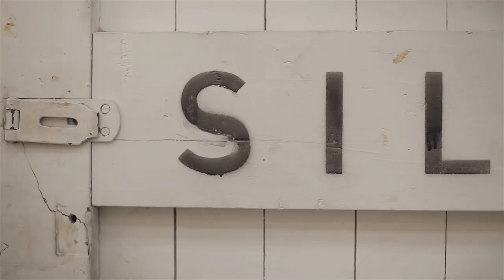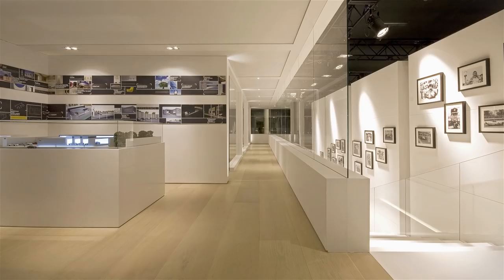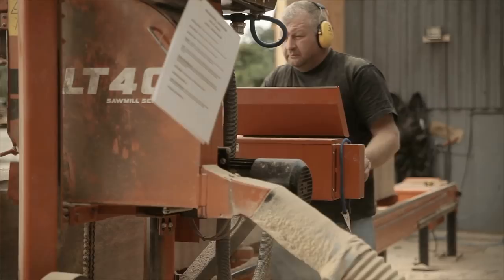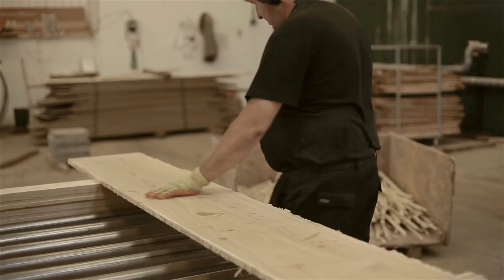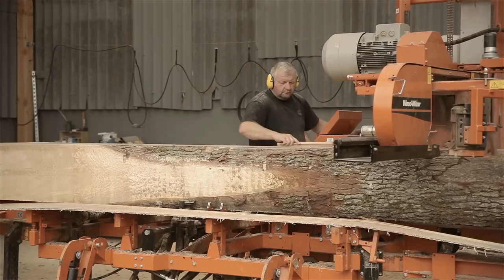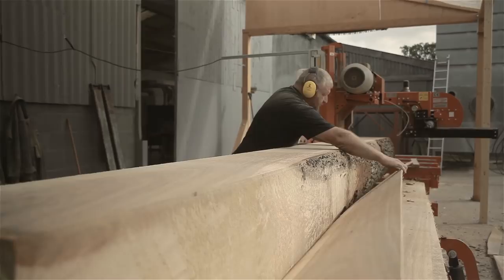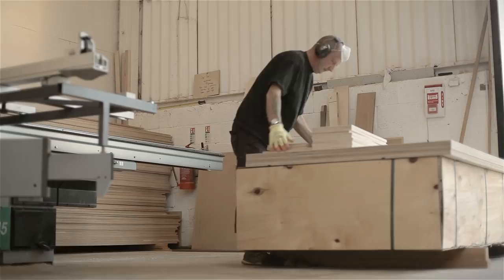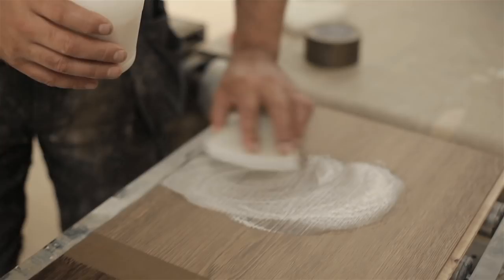Making high-end wood floors in Britain -- Wood-Mizer Sawmill Owner Series LT40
-- A high-end British engineered flooring manufacturer uses a Wood-Mizer LT40 sawmill to process flooring from the round oak log to the final finished plank. Silvan Floors had a dream to end their reliance on a foreign primary processing mill, and set up a completely self-contained mill in Leicestershire that would allow them to have full control over their high-end niche engineered flooring planks they produce in up to 15.5 metres lengths.

"We sometimes have to pinch ourselves, to see how far we've come in such a short space of time," Richard says. "Britain's had a rough time. I'm not saying that Silvan is going to be able to solve the UK's economy problems, but it's something that we're very proud of, that we're a British manufacturer. Retaining profits within the country is really important."

"On the wonderful thing called the internet, we just started researching machinery that we wanted," says Richard. "We looked at many varieties of bandsaws. On the great site called YouTube, we found that Wood-Mizer was really quite well represented and we learned a lot about the machines."

Originally started in the USA more than 30 years ago, Wood-Mizer  manufactures a range of portable, stationary, and industrial sawmills that run  on thin-kerf bandsaw blades that delivers benefits that have won worldwide acclaim. According to Wood-Mizer's UK branch manager, Dave Biggs, their sawmills are quite popular in the UK, with several hundred units operating for businesses ranging from farms producing lumber for their daily projects to mills exporting grade timber on an industrial scale.

Attracted to Wood-Mizer's offering of narrow bandblade sawmills that would give them maximum log yield, they initially remained hesitant, concerned that the narrow blade would not be able to stand up to the rigors of sawing oak logs in one metre girths for 8-10 hours a day.

"We went up to an agricultural show, where we actually saw the mill cutting a log," Richard recalls. "And to demonstrate how simple the operation was and how gentle this saw could be, the guys cut a millimetre thick veneer for us and it was absolutely pinpoint perfect. That really sold it to us that this was the correct piece of equipment for our initial processing. We felt that the big, humongous bandsaws were going to be too bulky, we needed something with a little finer touch for cutting the oak that we require."